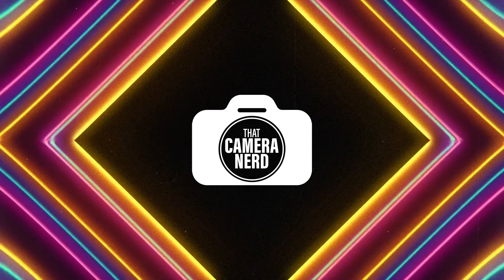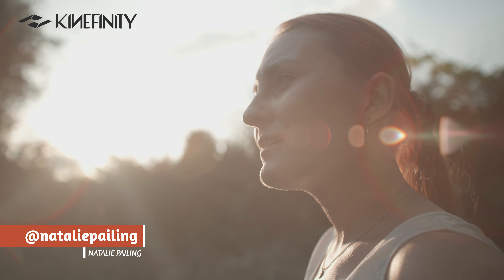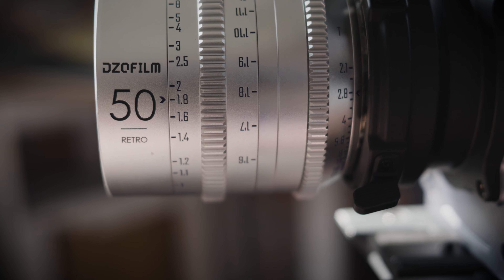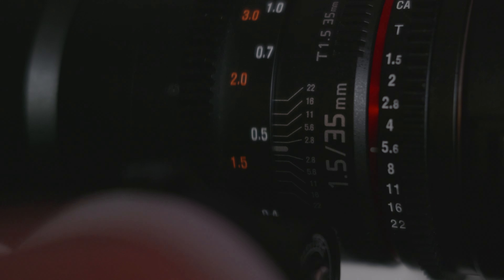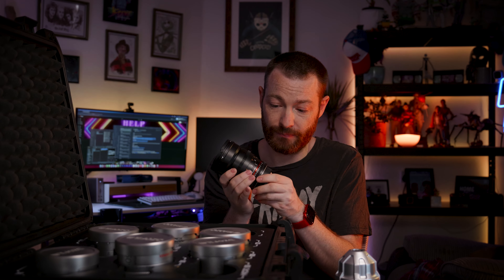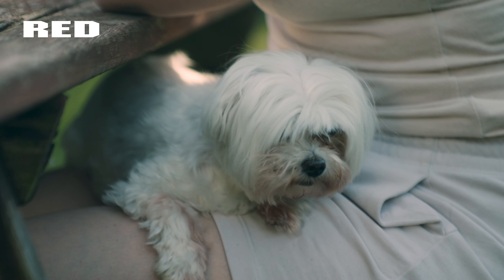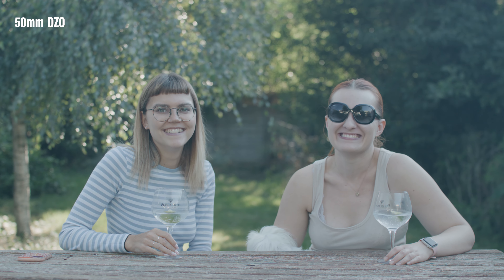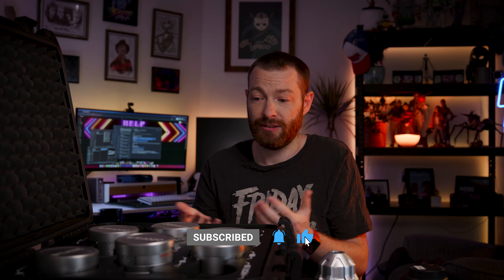£17,000 DZO Film Retro Cinema Lenses Vs £1500 Samyang Still Lenses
In this week's video, I compare DZO Film's new retro cinema lenses to Samyang VDSLR lenses. I discuss the difference between cinema lenses and stills lenses, and the benefits of using cinema lenses.

These lenses have a strong look that I grew to love over time. Check out the video to see how they performed on a range of cameras.

for giving me the chance to try these lenses out.

00:00 Start
00:14 Intro
01:13 Cinema Lenses vs Stills Lenses
04:26 Build quality
04:37 Difference a Lens Can Make
05:31 DZO vs Samyang
06:00 Dehancer Graded Footage

Best items on Amazon for cinematographers

Powerful Rocket Air Blower
Step Up Lens Filter Adapter Rings - Set of 9
(New Version) SMALLRIG Camera Monitor Mount
(New Version) SMALLRIG 5.5'' Magic Arm
SMALLRIG Camera Cool Ballhead Super Clamp
Aputure MC RGBWW LED Video Film Light

Lenses
SIRUI 35mm F1.8 S35

Sigma18-35mm F1.8
Samyang MF 35mm T1.5 VDSLR II Manual Focus Cine Lens for Canon EF